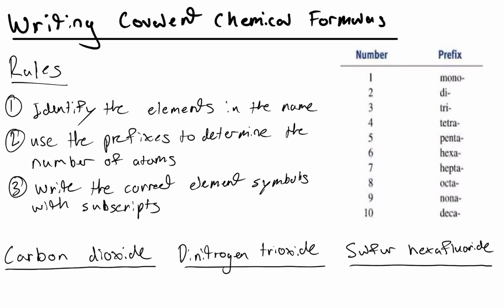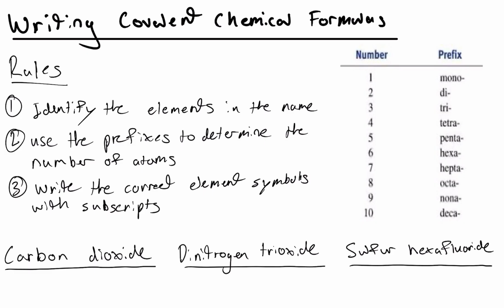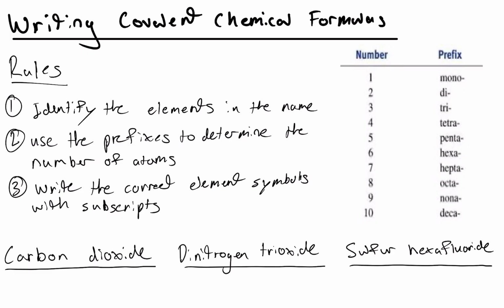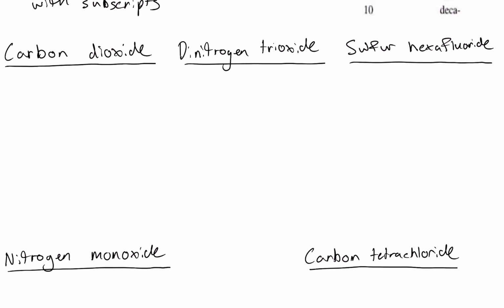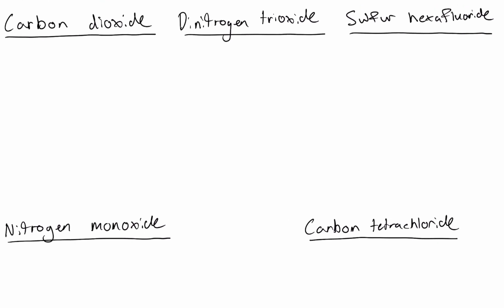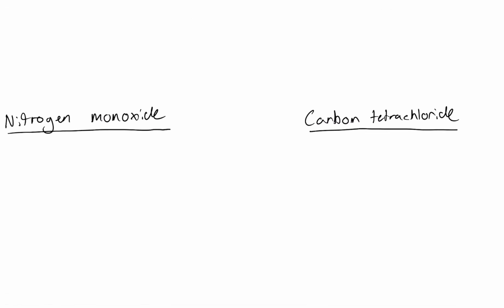How to Write Chemical Formulas for Covalent Compounds | Easy Chemistry Guide with Examples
Learn how to write chemical formulas for covalent compounds in this easy-to-follow chemistry tutorial!

We’ll cover the rules, prefixes, and step-by-step examples to help you go from compound names to correct molecular formulas — perfect for high school chemistry or science review.

📘 What You’ll Learn:

What covalent compounds are
How to use prefixes in compound names
How to write element symbols with subscripts
Multiple guided examples